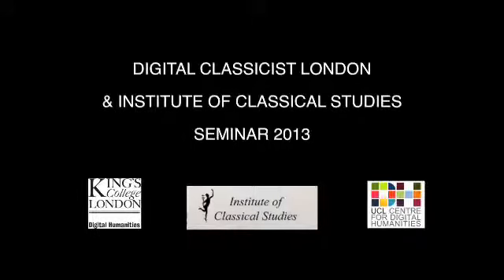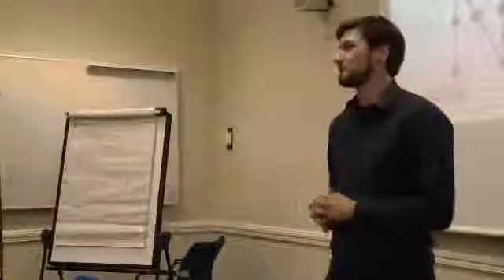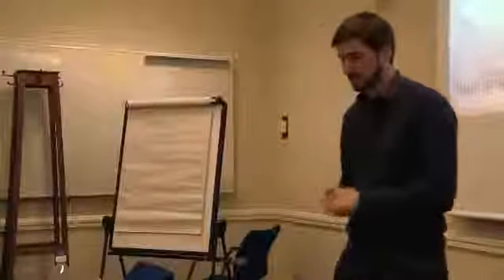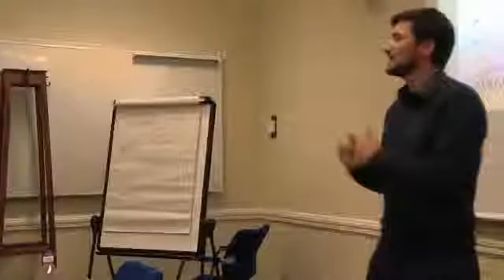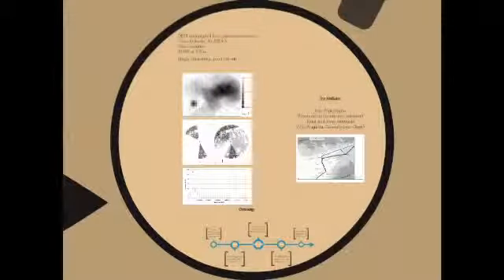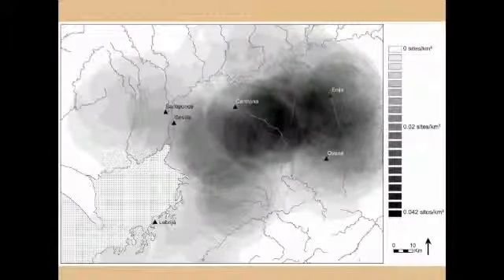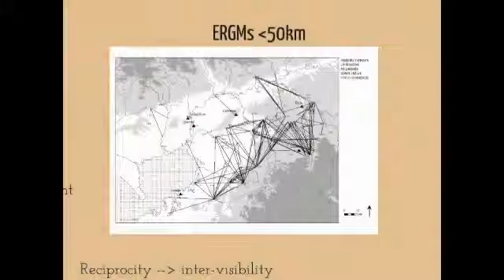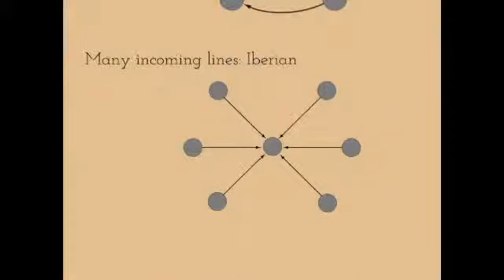Digital Classicist London Seminar 2013 - Seminar 1 - Tom Brughmans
Tom Brughmans (Southampton)
'Exploring visibility networks in Iron Age and Roman Southern Spain with Exponential Random Graph Models'

Digital Classicist London & Institute of Classical Studies seminar 2013, Friday June 7th.

Many archaeological applications of formal network techniques consist of an exploration of empirically attested archaeological entities linked by relationships (of whatever nature the researcher considers meaningful). Among the most common issues with these exploratory approaches are how different data types can be used to create networks or validate hypothetical relational processes and how long-term change in connectivity can be explored. Through a case study on urban connectivity in Roman Southern Spain, this paper will discuss how Exponential Random Graph Models (ERGM) can help overcome such issues.

Traditional approaches to the archaeology of Roman Southern Spain have neglected the study of inter-urban connections (Keay 1998). Iron Age (ca. 5th c.BC to 3rd c.BC) and Roman (ca. 3rd c.BC to 5th c.AD) sites as well as different archaeological data types are often studied independently, which is necessary for a critical understanding of these different sources. However, all these sources were also once part of a single long-term cultural process. A multi-scalar exploratory network method is introduced that aims to explore aspects of the changing interactions between 190 sites dated to a range of ten centuries as evidenced through ten archaeological data types. This paper will focus in particular on networks of visibility. In this type of networks a pair of sites is connected when one site can be seen from the other. This exploratory approach is enhanced through the use of ERGM (Robins et al. 2007) for the analysis of subnetworks (particular configurations of connections between small sets of nodes). The assumptions archaeologists formulate about how relationships emerge relative to their position in the network (hypothetical past processes) can be tested using these subnetworks. With these models the frequency of certain subnetworks in random graphs and the empirically attested network is compared, to examine the probability that the subnetworks might have emerged through random processes. In doing this the border region between exploratory and confirmatory network analysis is explored. This paper will critically evaluate the potential and limitations of such an approach for archaeology.